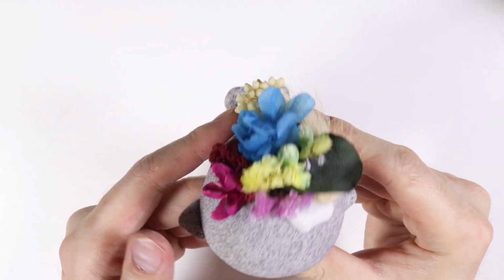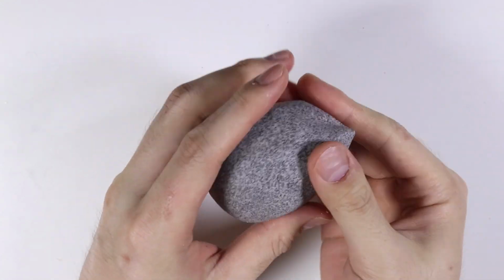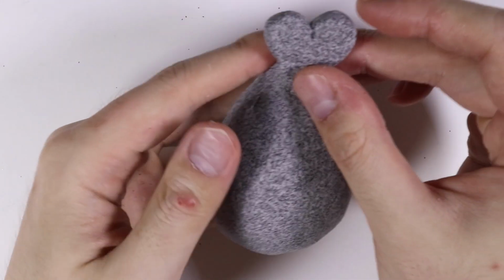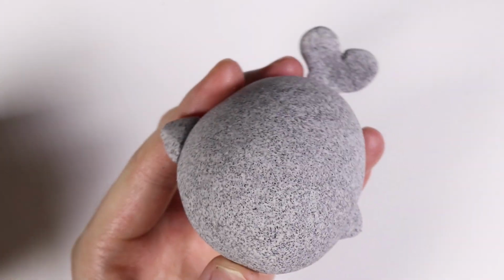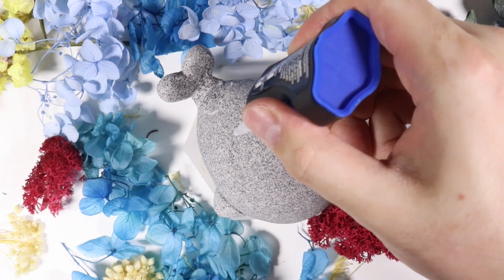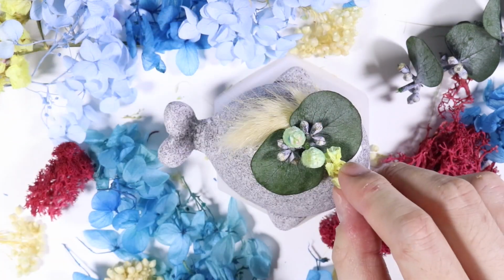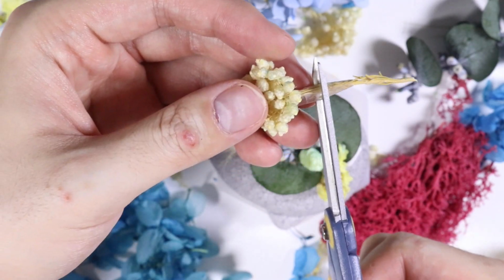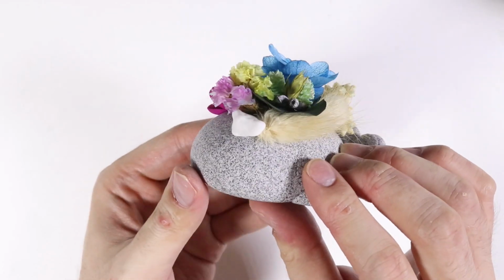How to DIY Terrarium Garden Whale Air Dry Clay/Dried Flowers tutorial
Hey everyone! This is PolymomoTea and for today’s video I have a how to make/diy/craft/sculpt this cute/kawaii little Terrarium Garden Whale Air Dry Clay/Dried Flowers tutorial.

I made this using the materials in my Sophie and Toffee Elves Subscription Box. The materials I used were UV resin, polymer clay and glitter and UV lamp. All materials used in the video are

Materials:
Air Dry clay - stone/rock design
super glue
dried flowers
pebbles/stones